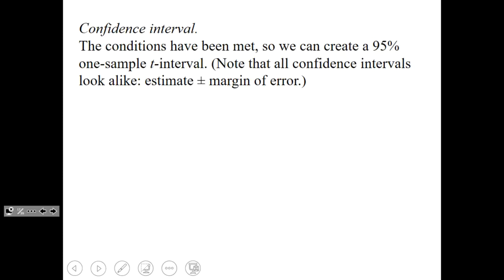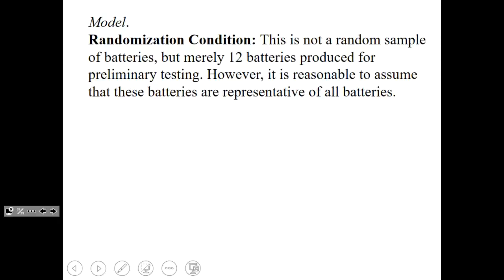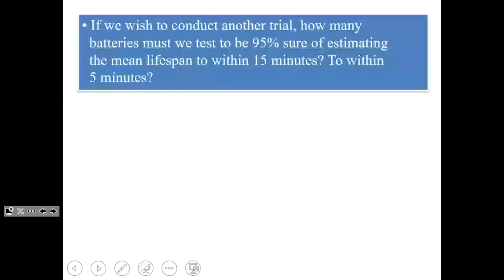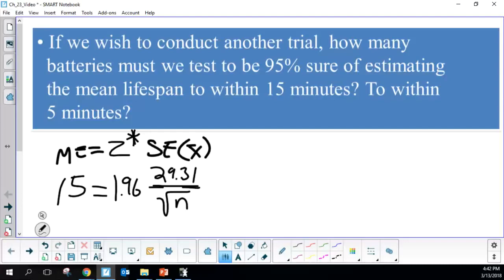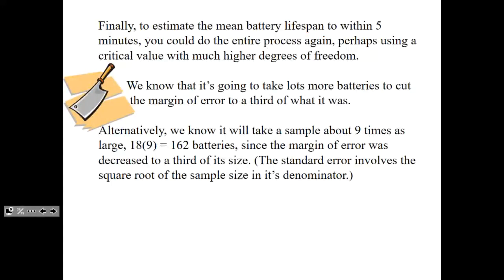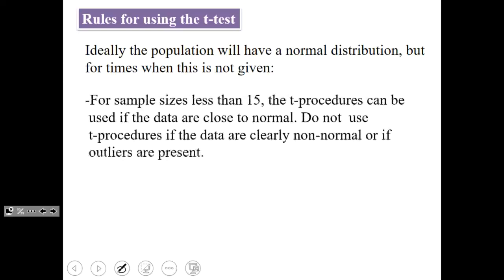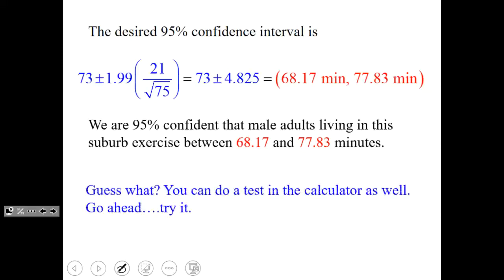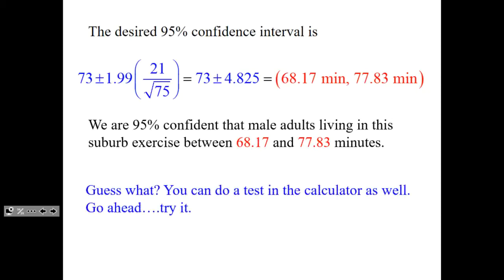Chap 23: More examples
More examples of calculating confidence intervals and hypothesis testing for means.